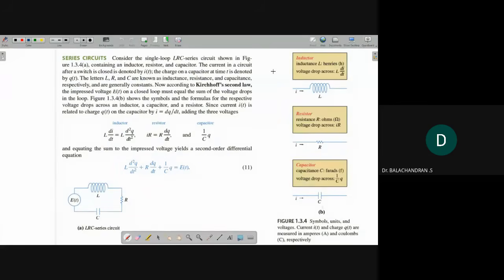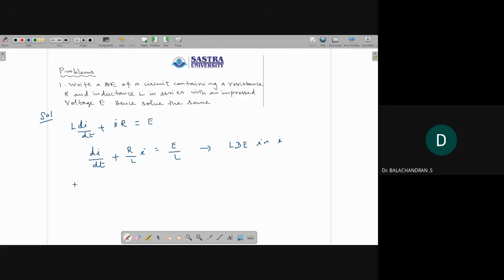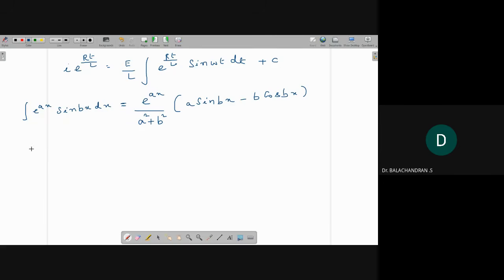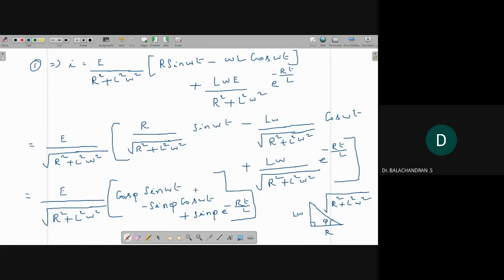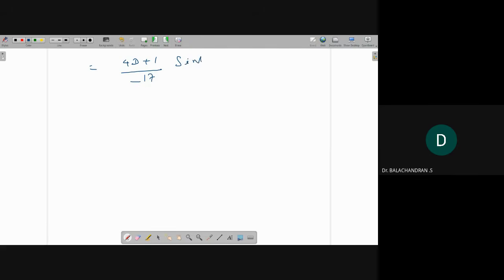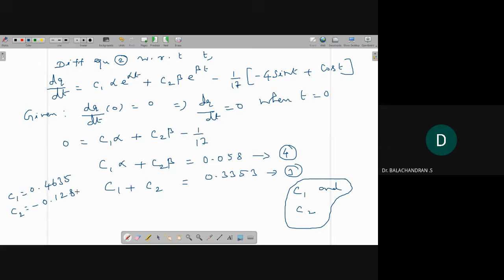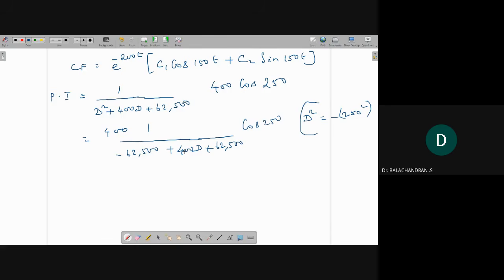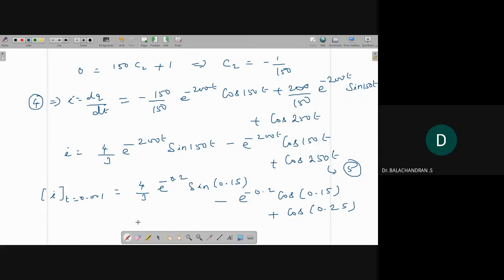Differential equations - Lecture 23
L-C-R circuit problems